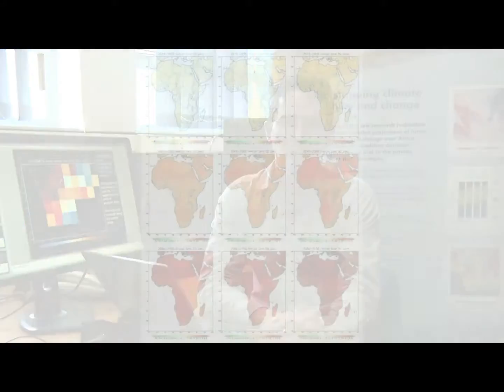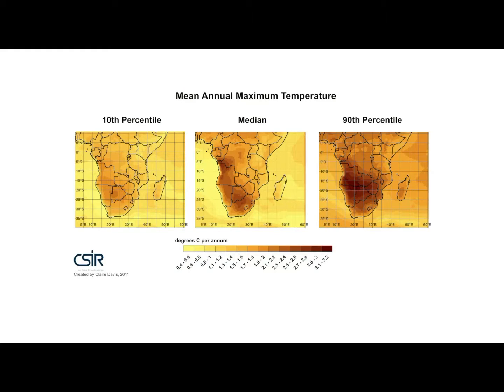Peace Parks Foundation - T4D - Climate Action Data - Initiative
An edited Compilation of the Impact that Climate Change is having on the people that are not contributing to Climate Change.